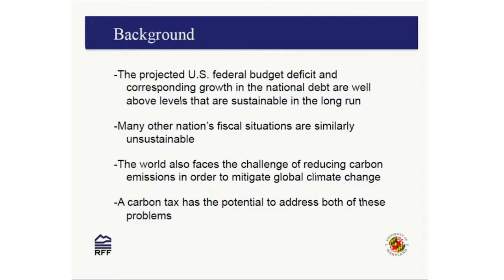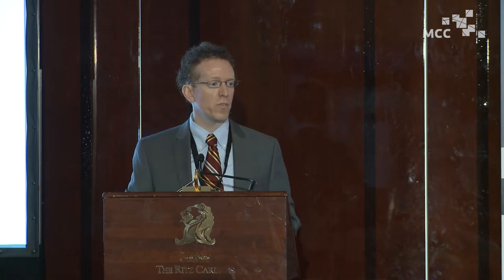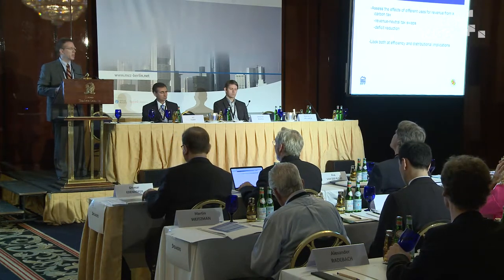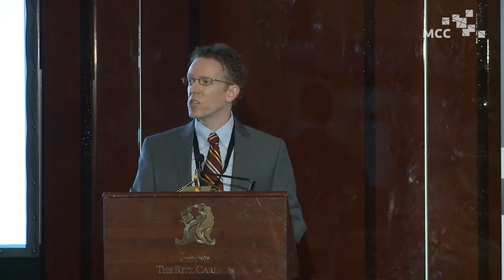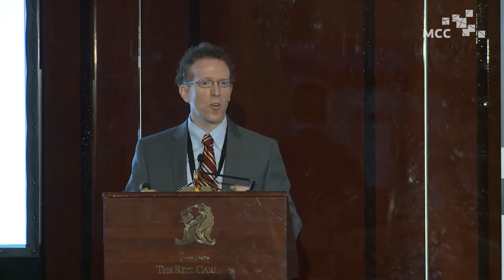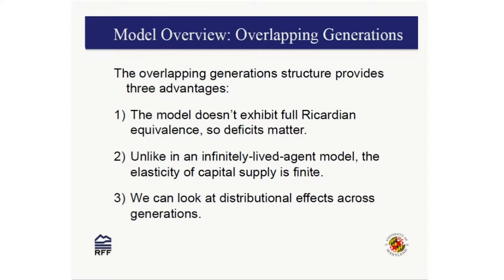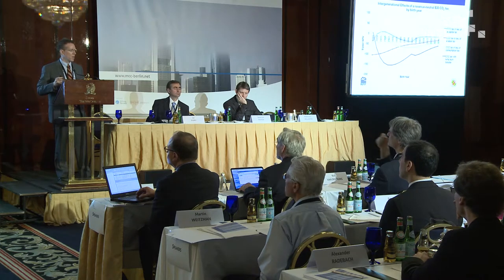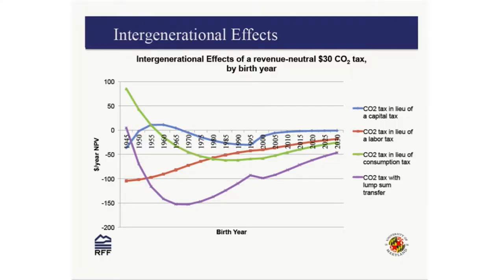Carbon Taxes and Deficit Reduction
In this MCC video presentation Roberton C. Williams III from the University of Maryland shows that using the revenues from carbon taxes for deficit reduction is very efficient and brings a double dividend.